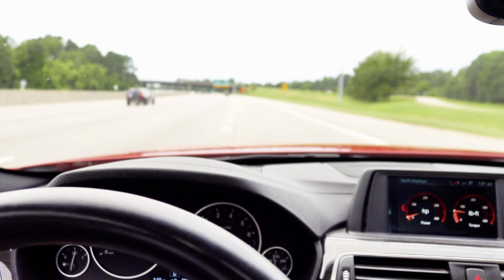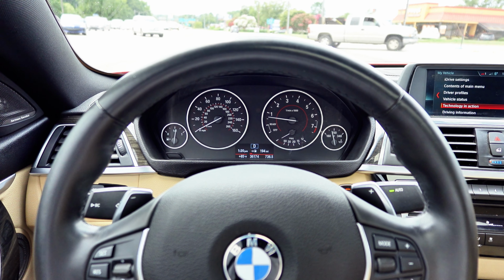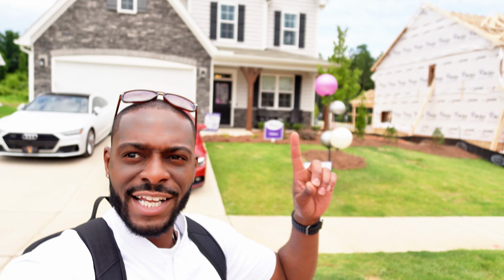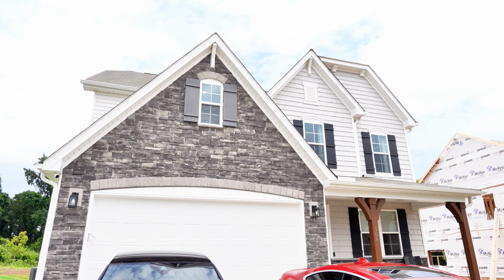Touring A $500k+ House In Garner, NC | Vlog #3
New homes in Garner are nice!
Join me for insights on North Carolina real estate, marketing tips, local attractions, and more!

- Eric